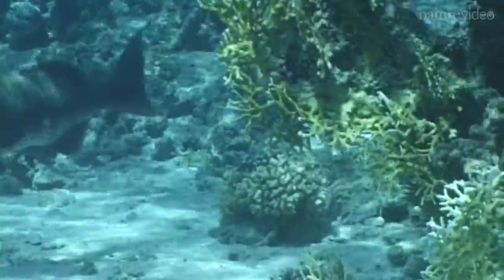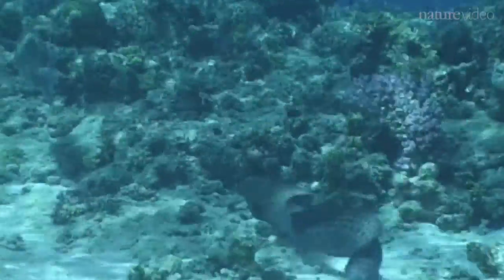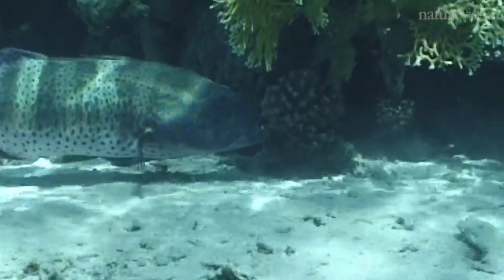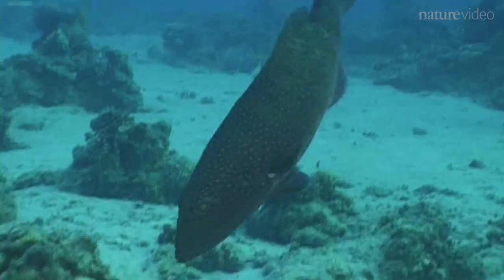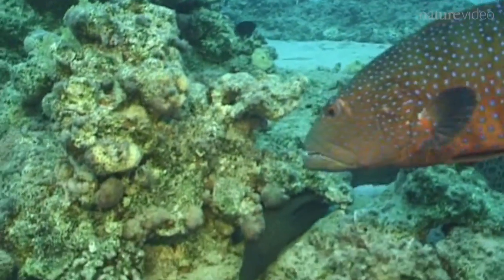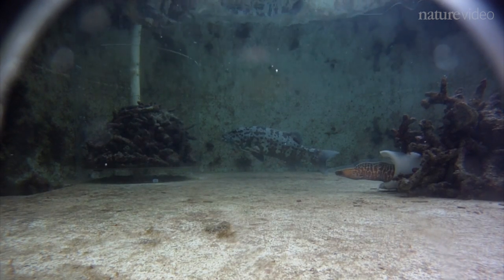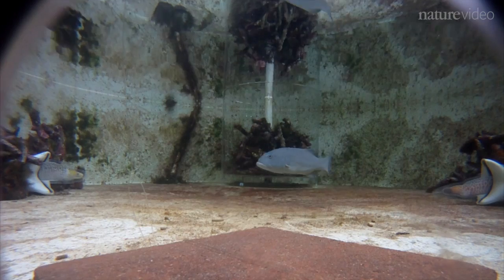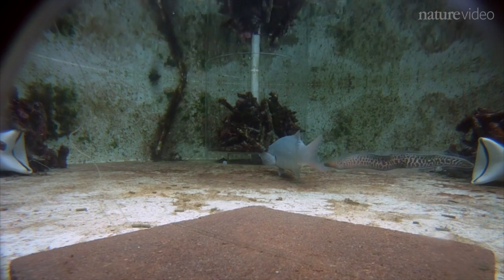Clever Fish: Cooperation on the reef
Fake eels could show that we are underestimating the brain power of our gilled relatives. Redouan Bshary of the University of Neuchatel explains how his observations of grouper fish hunting together with moray eels plus inventive experiments with fake eels led him to discover fish abilities known previously only in primates. Footage from Bshary, Hans Fricke and Alex Vail shows off the groupers' sea-smarts in the lab and in the wild.

Learn more about Bshary's work in the Nature feature 'Animal behaviour: Clever fish'